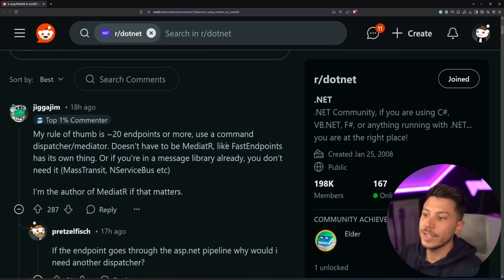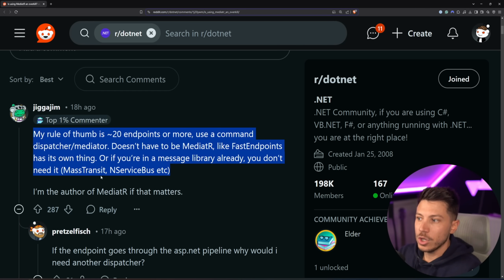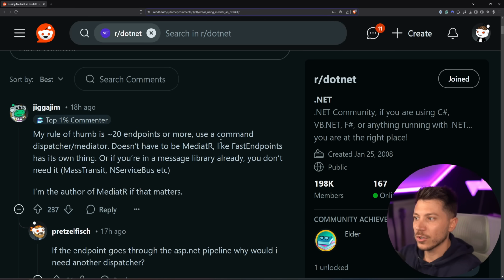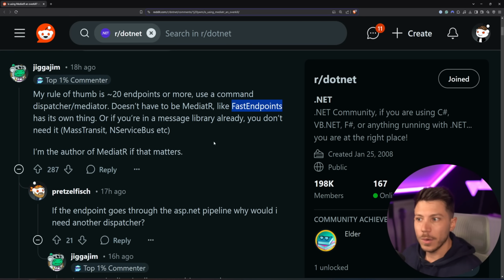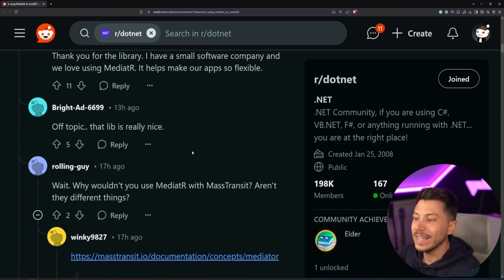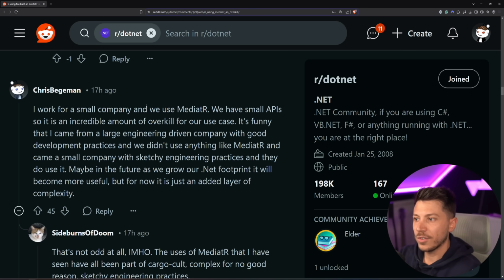Does MediatR Even Make Sense Anymore in .NET?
Hello, everybody. I'm Nick, and in this video, I will talk about MediatR and whether there is any point in using it nowadays in your .NET projects.